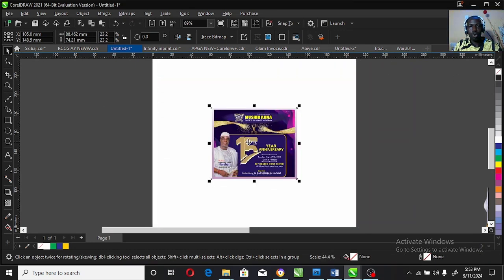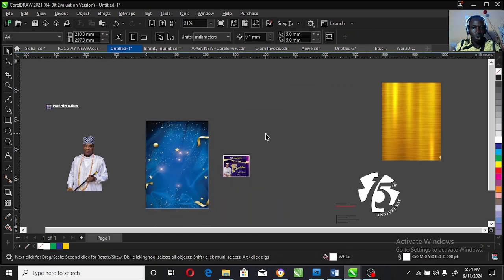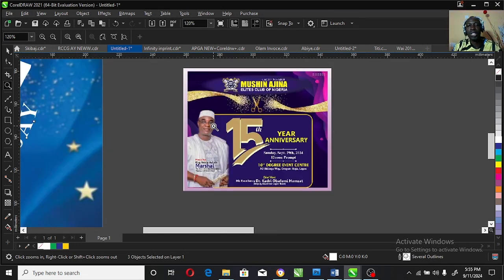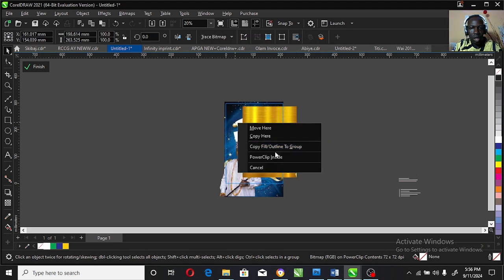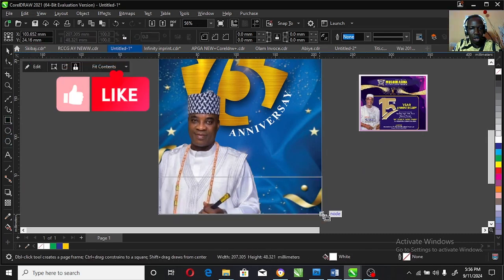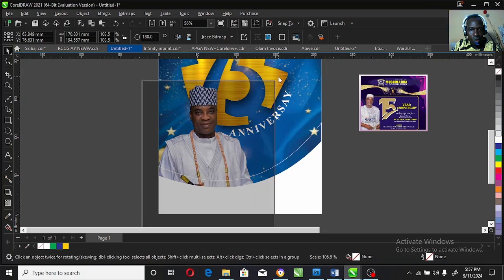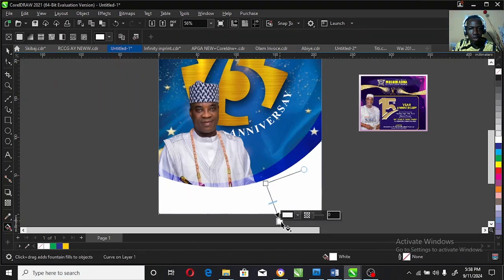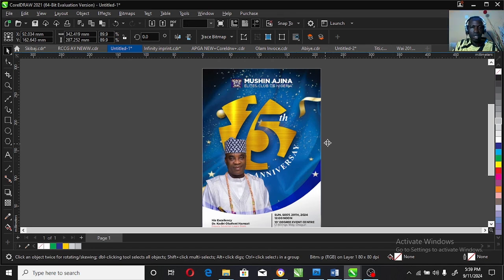HOW TO DESIGN IN CORELDRAW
This tutorial will introduce you to how you can design in
CorelDraw.

I will show you the simplest way to design a modern way to do a design in coreldraw and photoshop in this tutorial.

bjayinfinitymedia